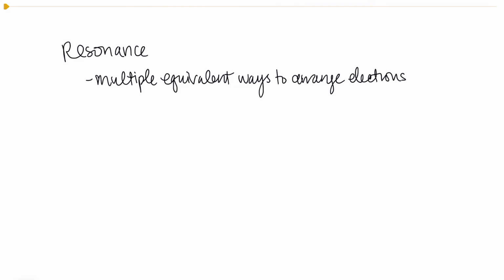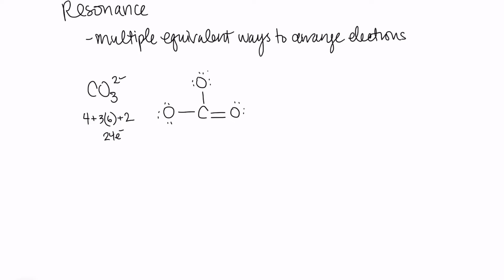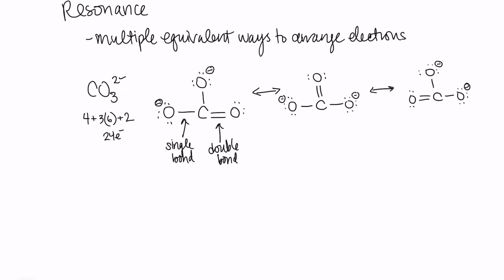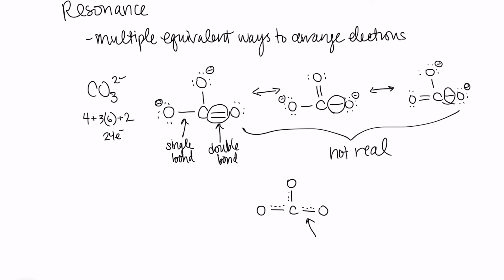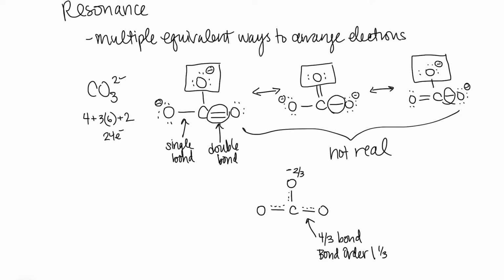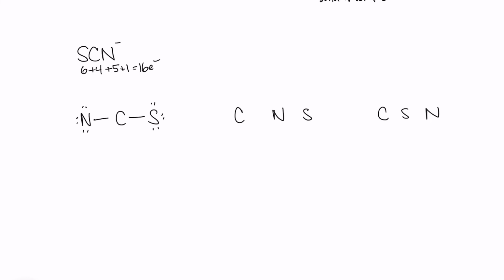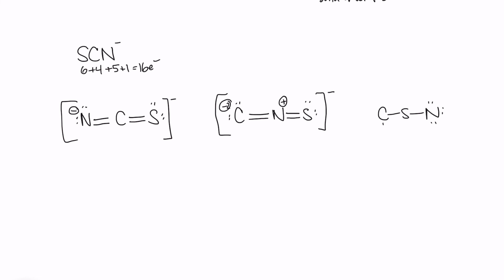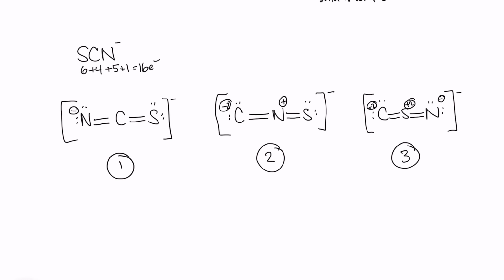Resonance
A brief introduction to resonance when drawing Lewis Structures.